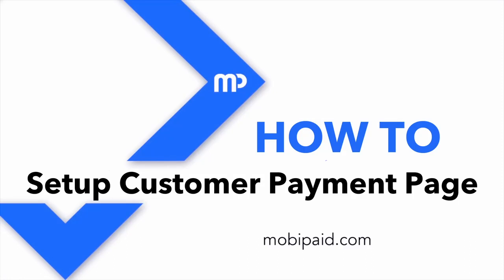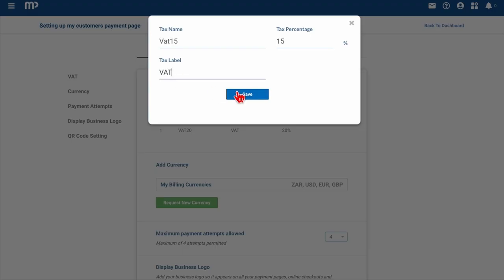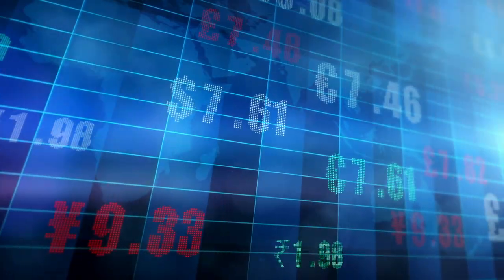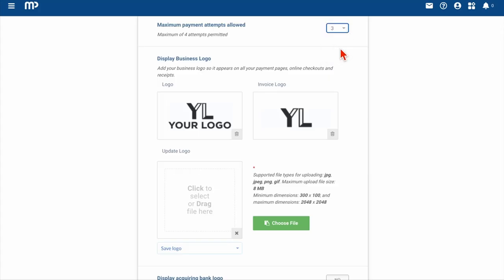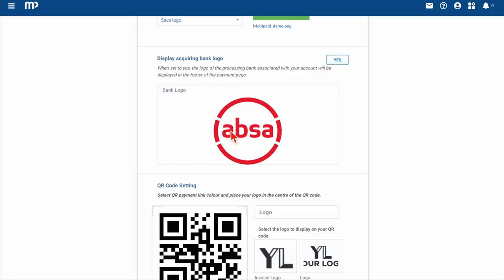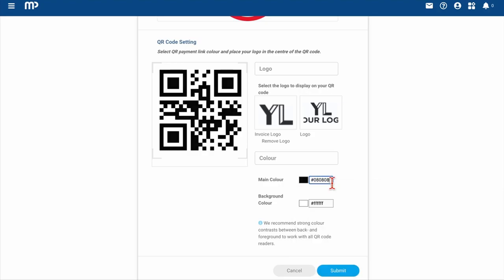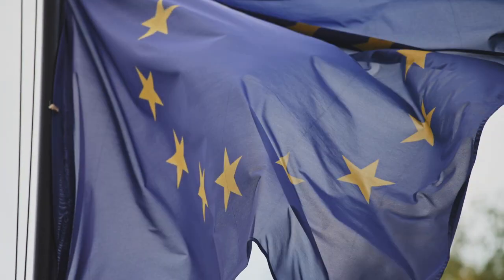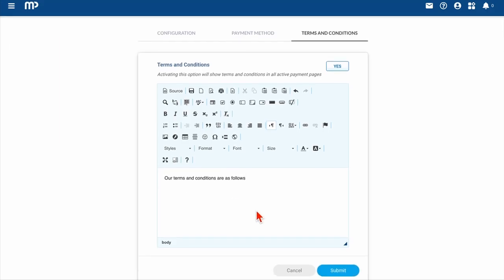MobiPaid | How to : Setup Your Customer Payment Page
This tutorial will show you how to setup your customer payment page. Start by logging in to your MobiPaid Merchant portal. From the dashboard, click on your profile icon and then select Customer Payment Page Setup.